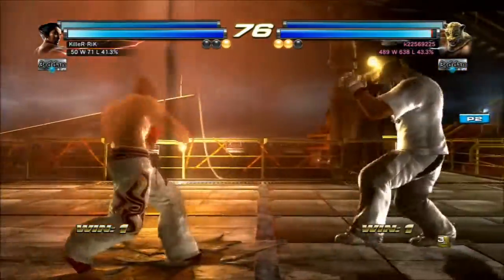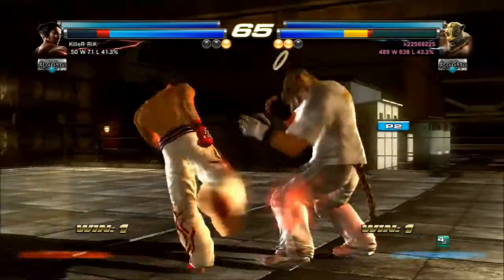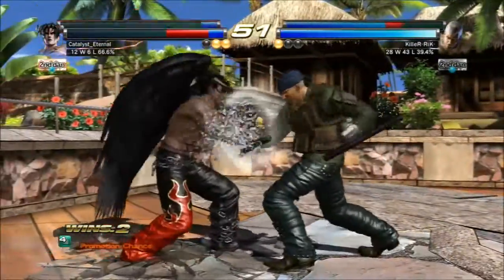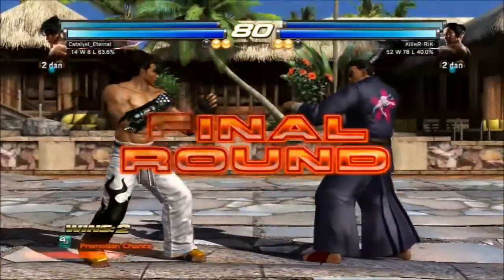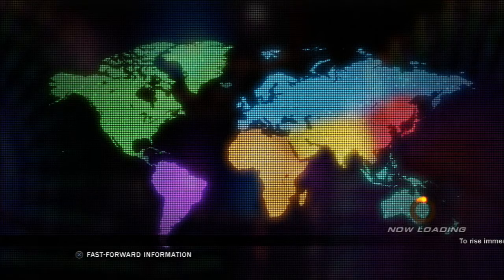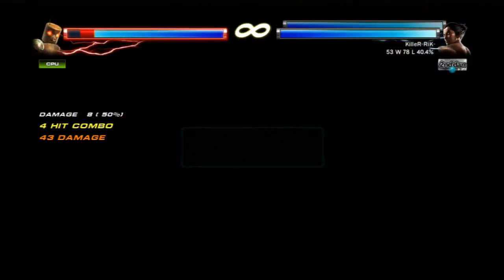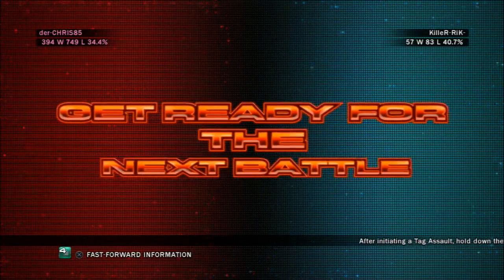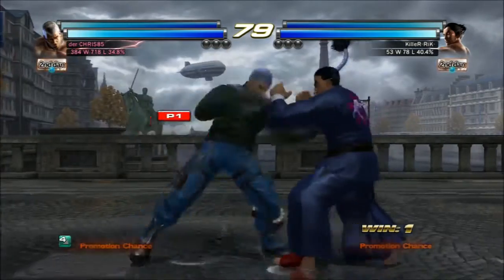Tekken tag tournament 2: How to play defensive - (Ranked match)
it´s been a while but i am back :D